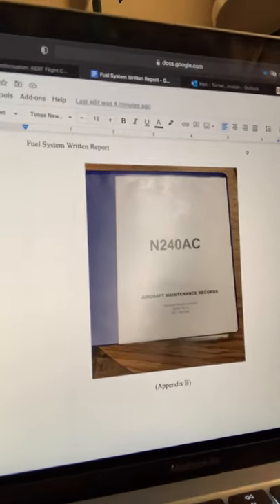Fuel System Written Report - Joseph Turner